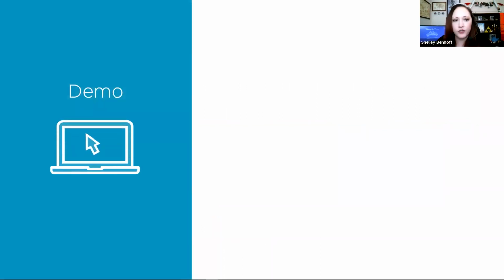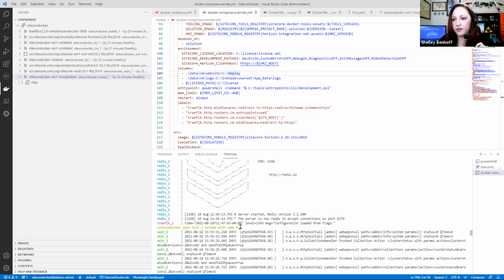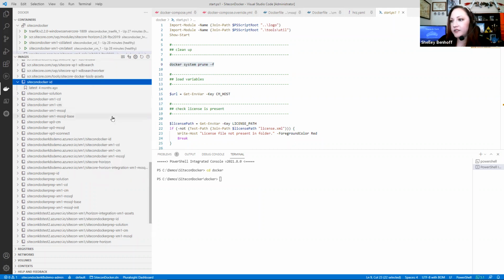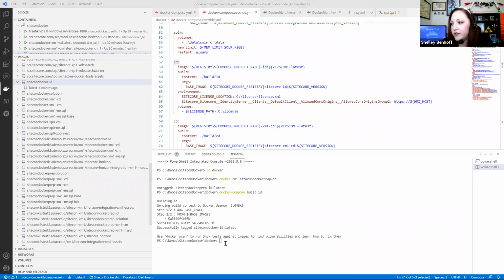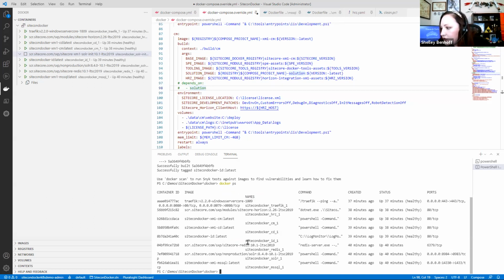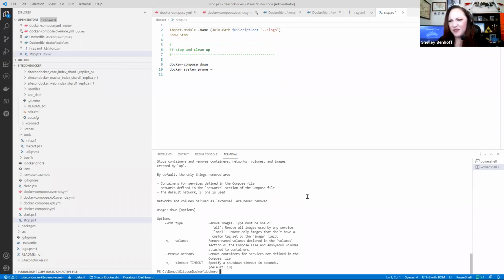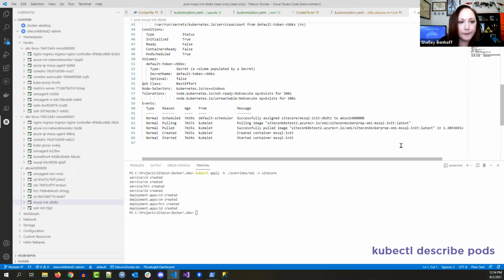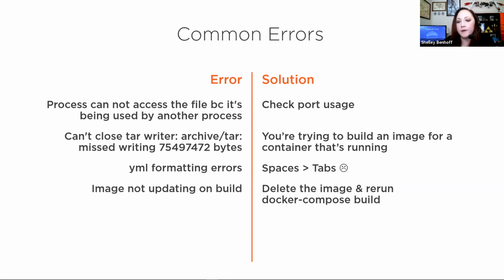Tactics and Tools for Troubleshooting Docker & Kubernetes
Shelley Benhoff, the Sitecore Technology MVP, covered some tools for troubleshooting Docker & Kubernetes.